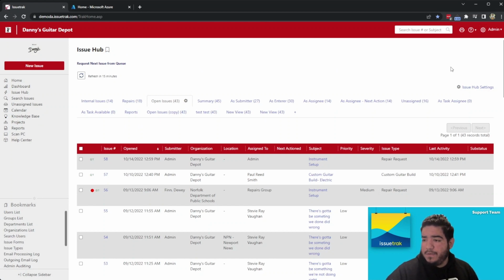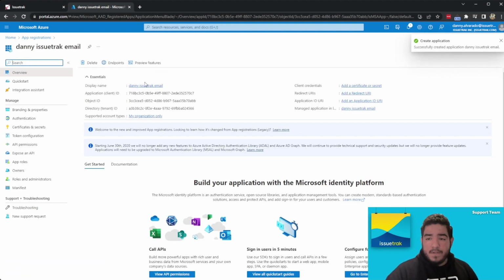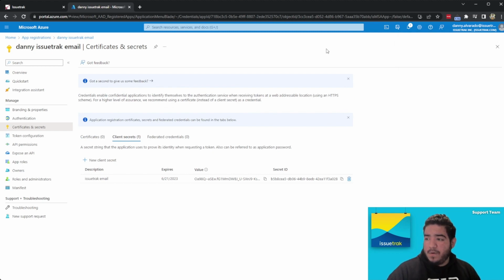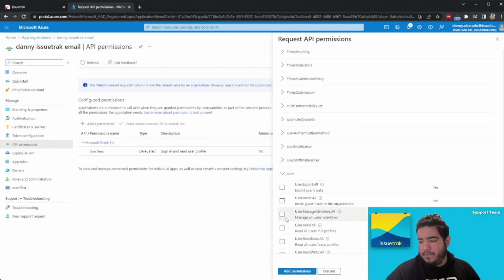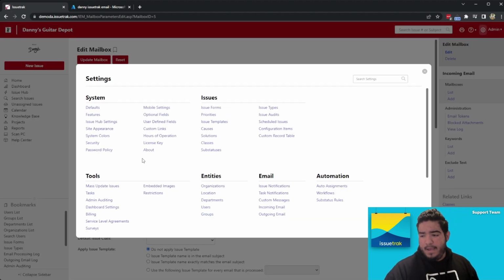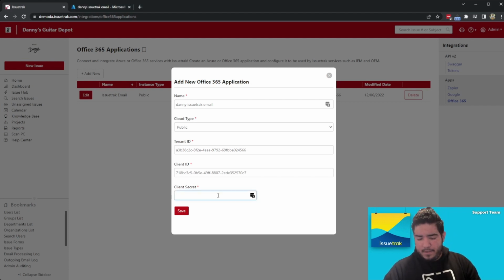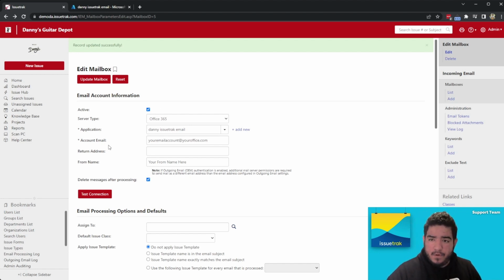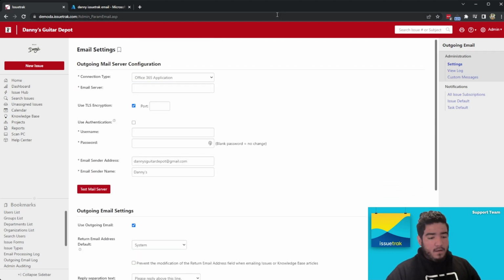Office 365 Incoming Email Tutorial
Set up your IEM (Incoming Email) using Microsoft Office 365 integration via an Azure app registration.